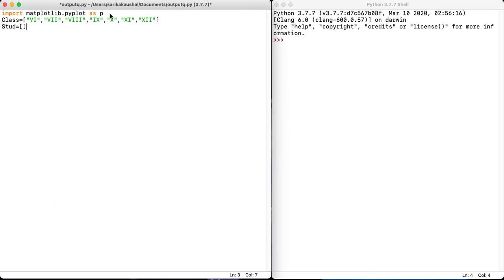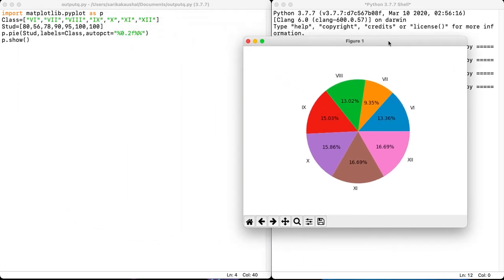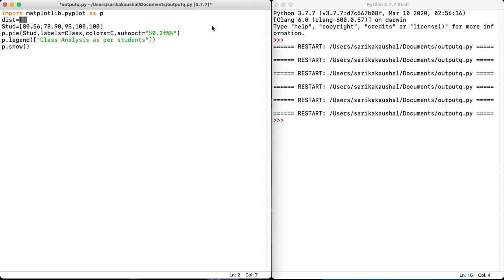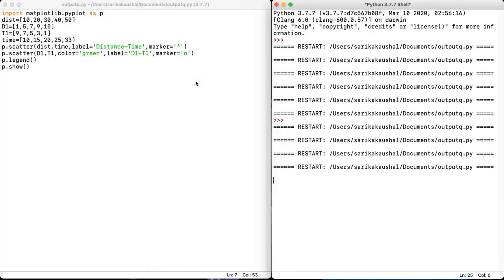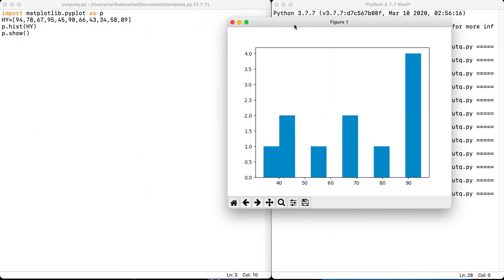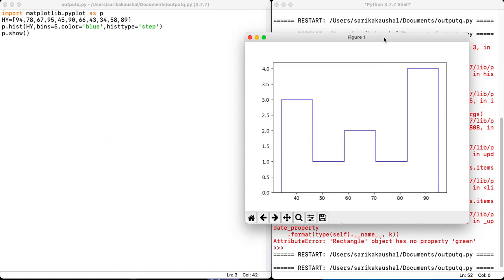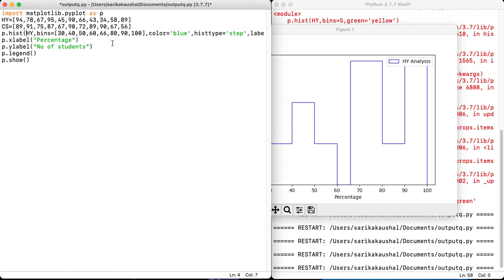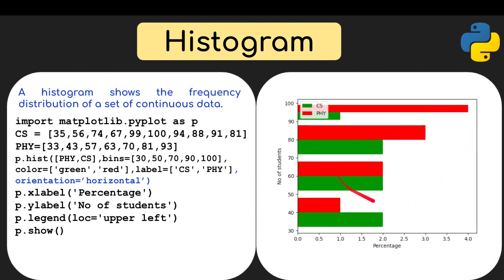Data Visualization - Part II (Class XII) IP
This video is in continuation to Data Visualization where Pie  Chart, Scatter plot and histogram is explained.